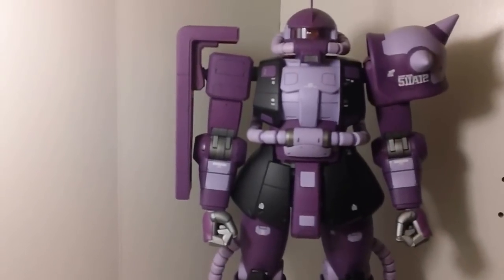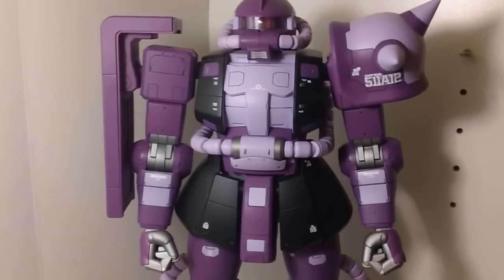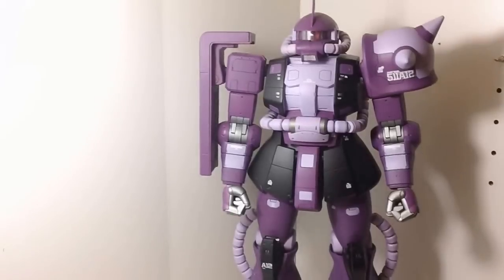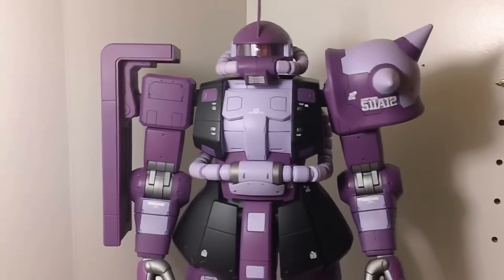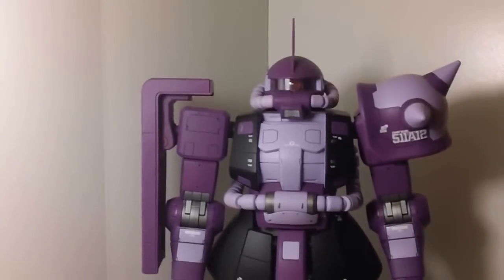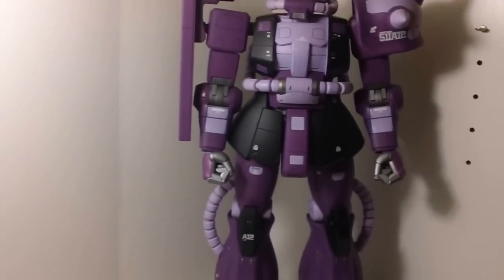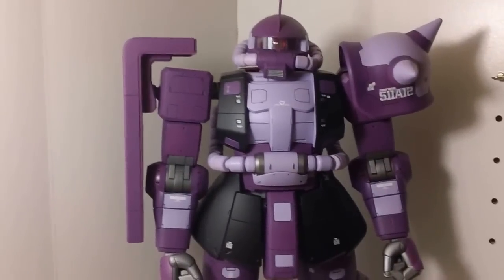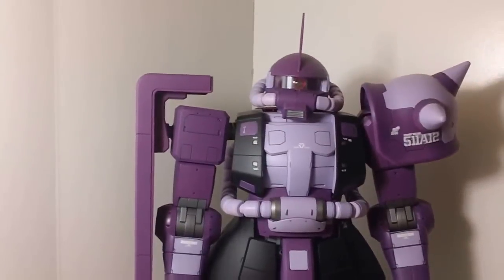1/48 Mega Size Char's Zaku II Custom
My custom painted 1/48 scale Zaku. I know it took me a long time to get around to building this guy, but I'm very happy with how it turned out!